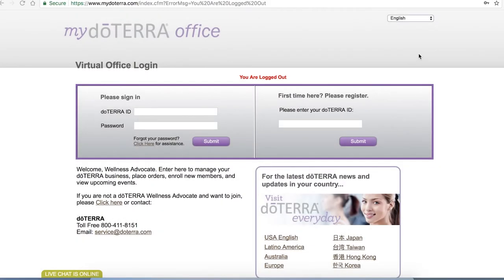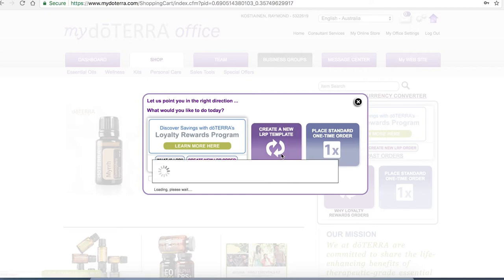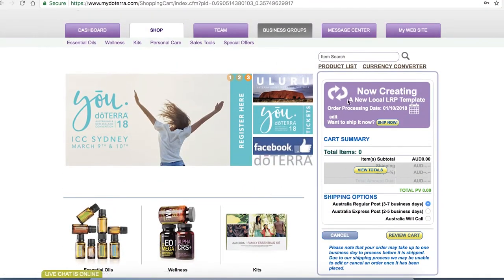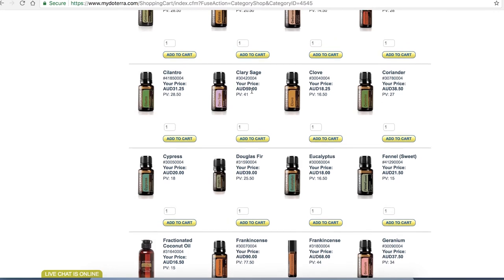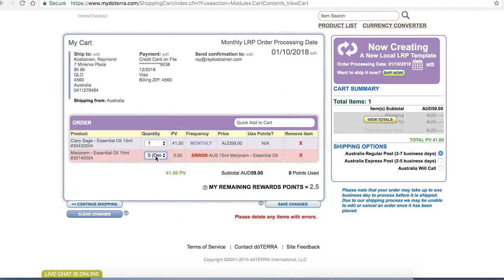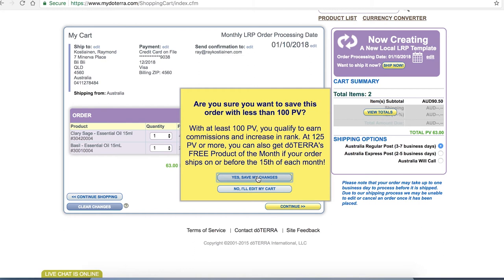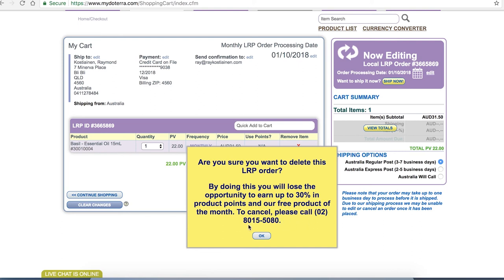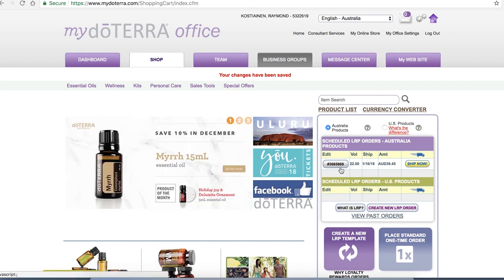How to set up your loyalty rewards program